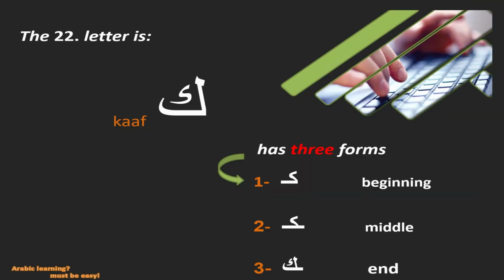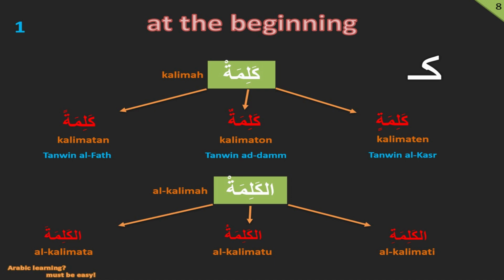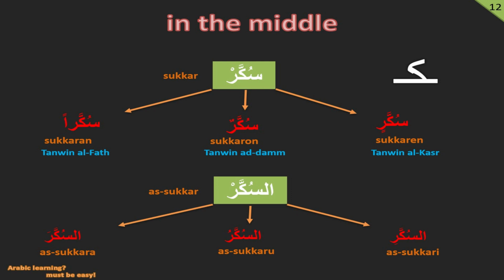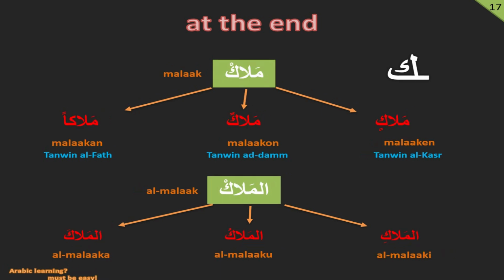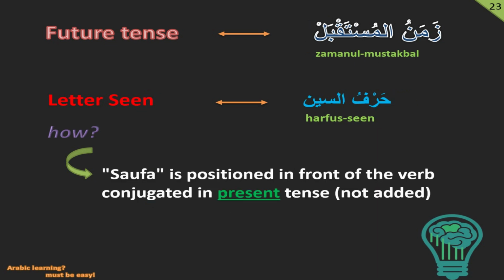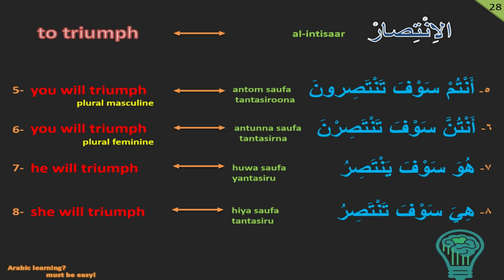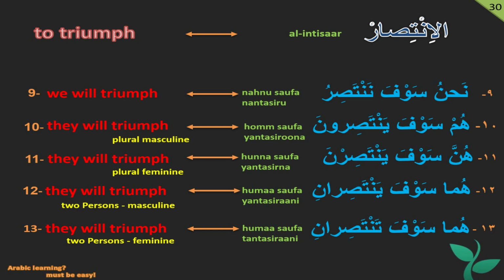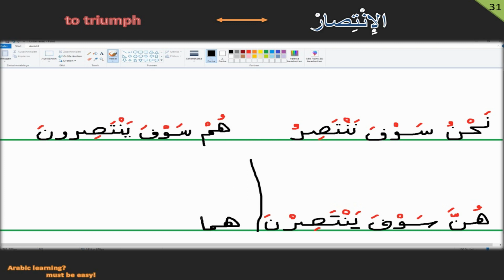Arabic course, lecture 22: Letter Kaaf + future tense (part 3)